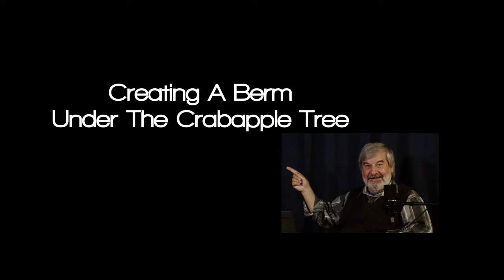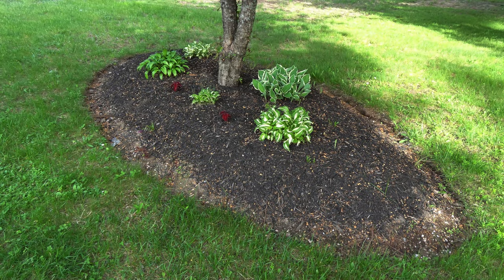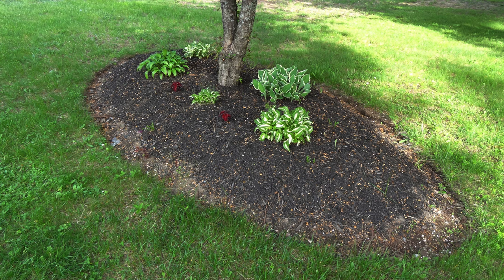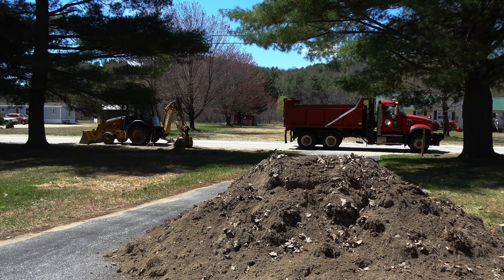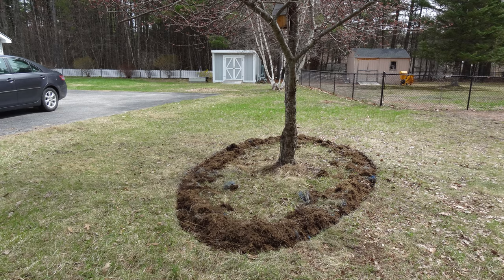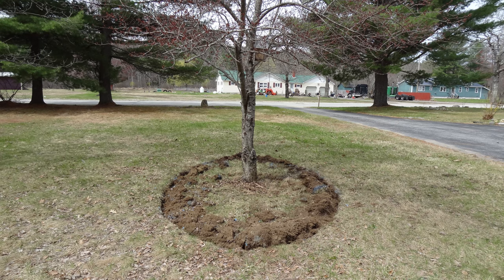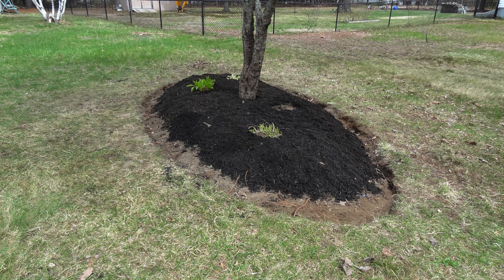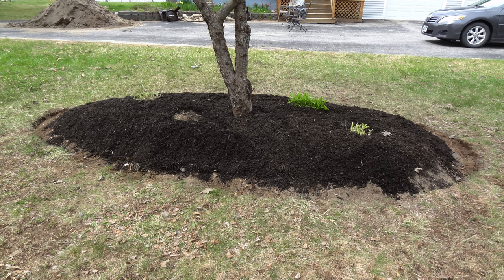Creating A Berm Under The Crabapple Tree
We created a dirt berm under our Crabapple tree to enhance our property
at low cost and ease the lawn mowing as well.  We moved Hostas from other locations in the yard to be under the shade of the tree. This creates a Hosta covered berm visible from the street.

Like them, I purchased a spray can wand to hold the landscape paint can upside down and spray a pleasing oval shape for the berm. Then I dug the edge trench border and filled in the dirt and transplanted.